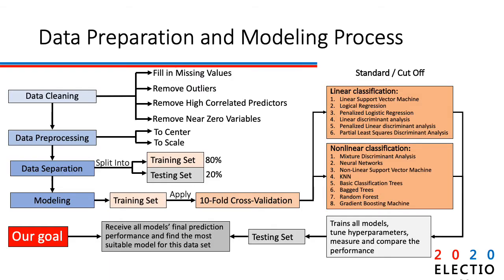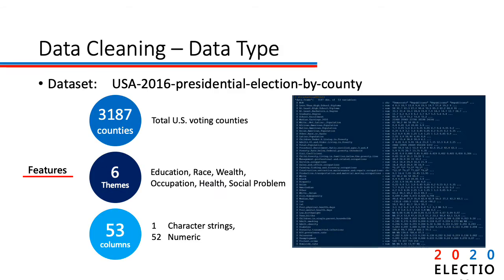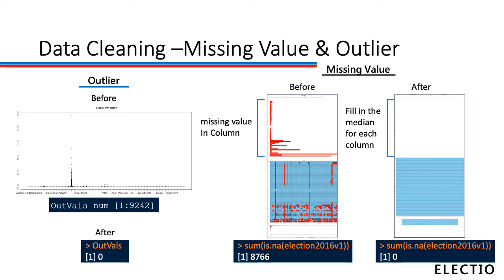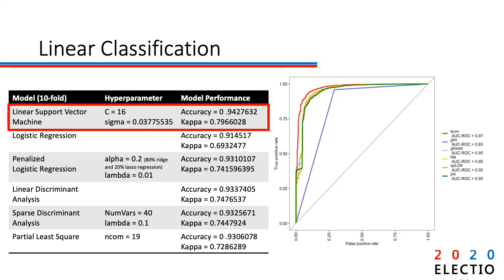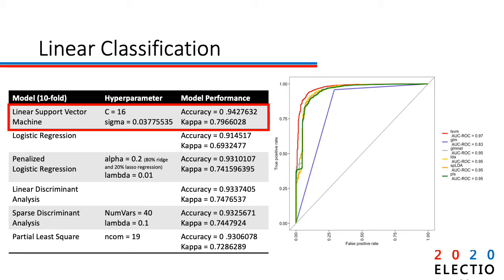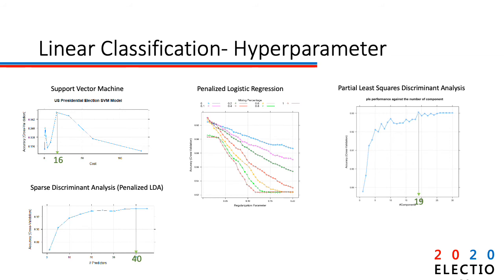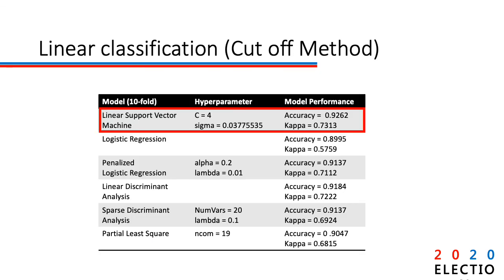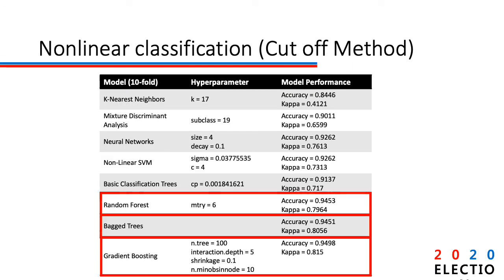Lin Huang Yang Yu Wu Presidential Election (part1)